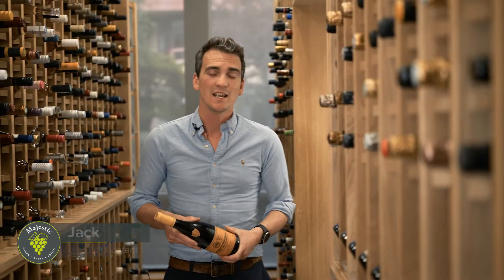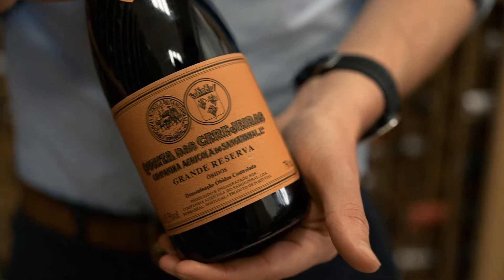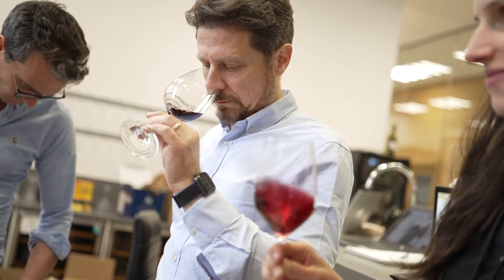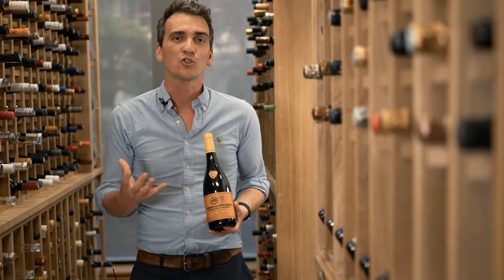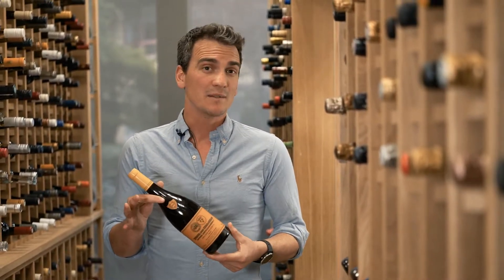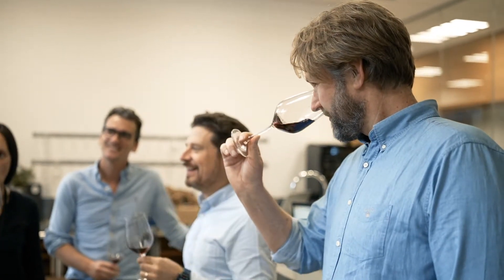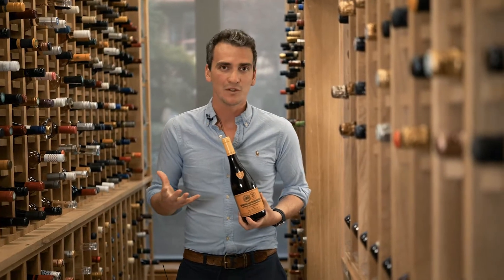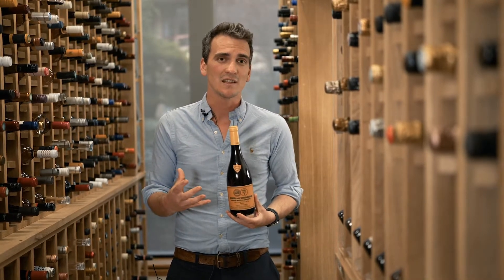Wine Club June 22 Quinta Das Cerejeiras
Join our buyers, led by our Master of Wine, Beth, and learn the key facts as they taste the wines in your case and discuss why we selected them for the Spain & Portugal case